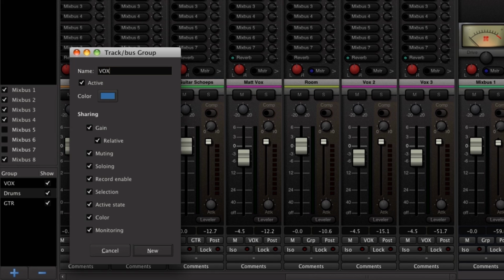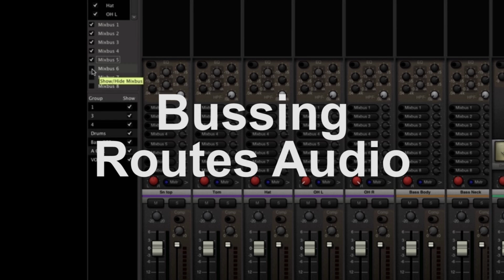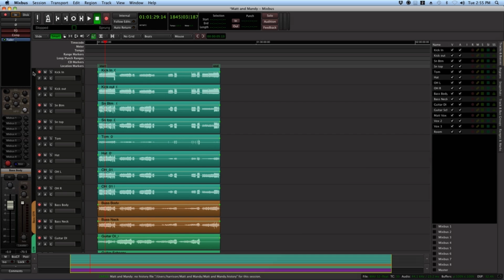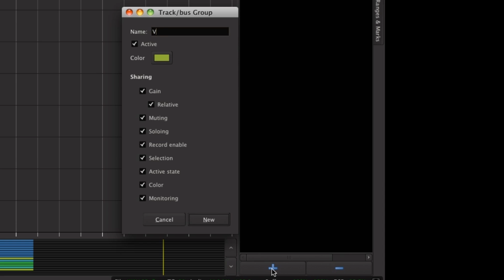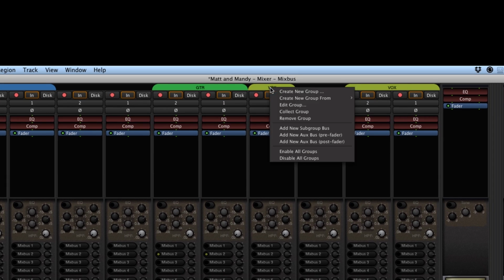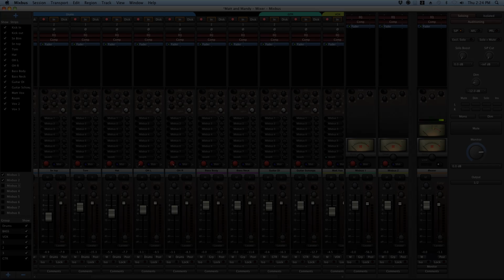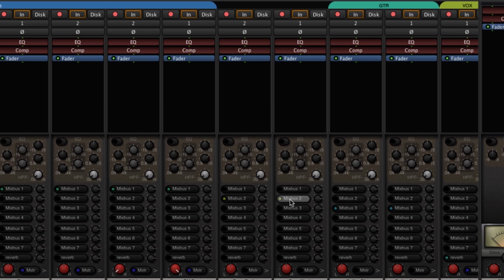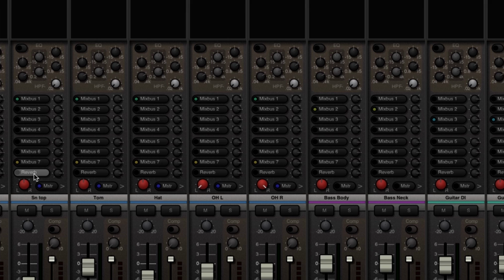Grouping and Bussing in Mixbus (v3,4)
This video demonstrates how to use grouping and bussing to enhance your session workflow within Mixbus3.